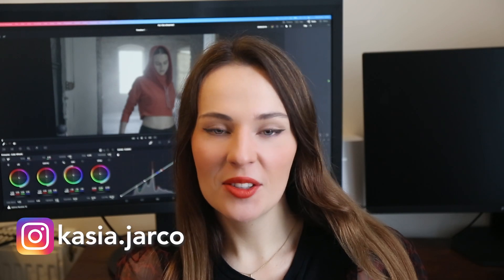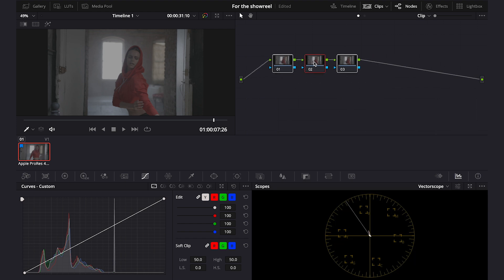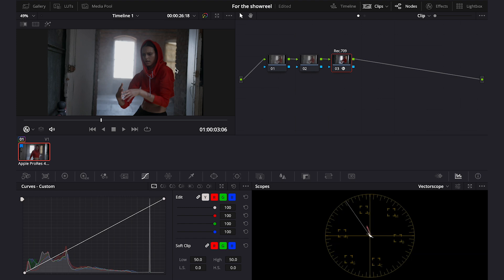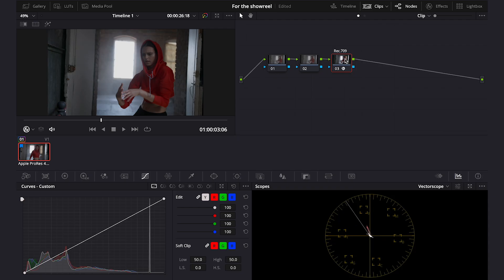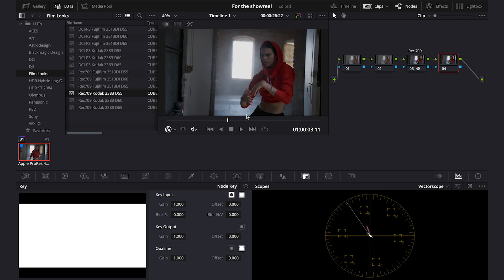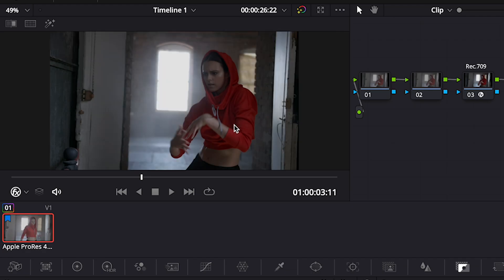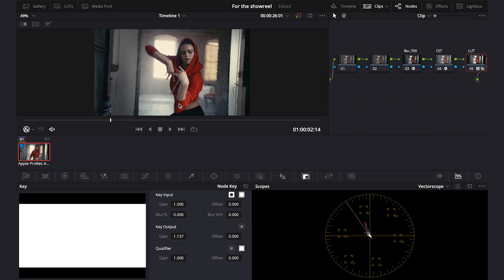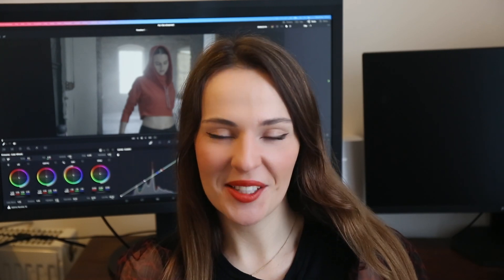How to apply LUTs in DaVinci Resolve 18 (Kodak 2383)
In this video you will learn how to correctly apply LUTs in Davinci Resolve 18.

Skin tones
Film Looks
Cinematic Look
Color Grading
Color Correction
DaVinci Resolve 18
OpenFX
Color Theory
Advanced Color Grading
Color Wheels
Color Warper